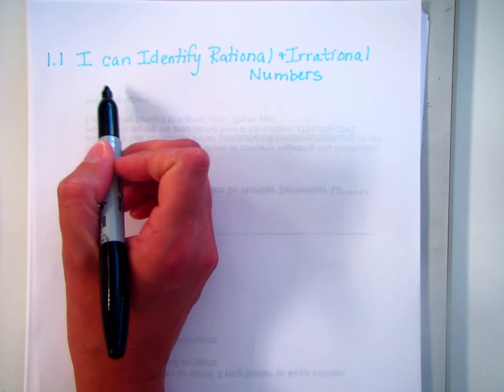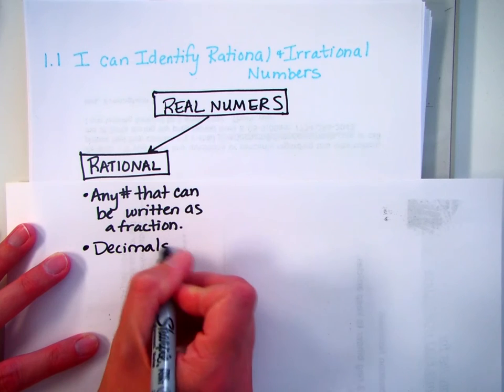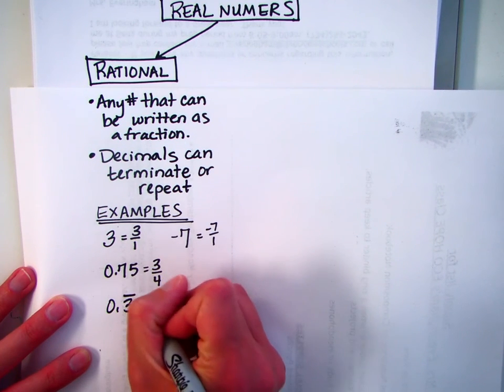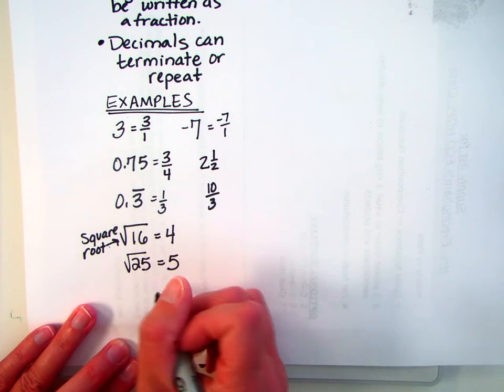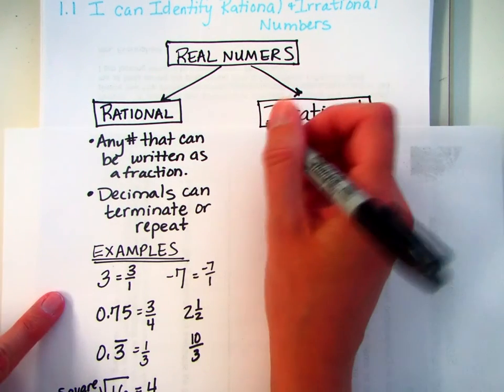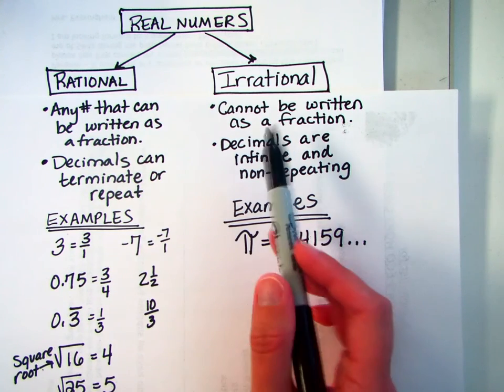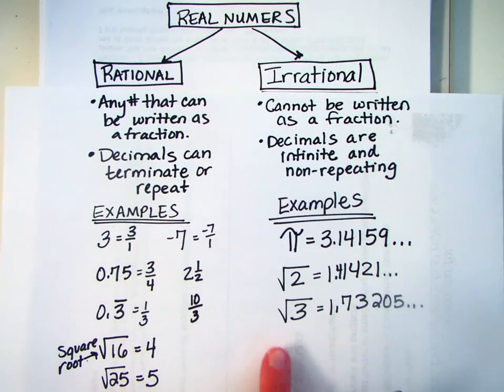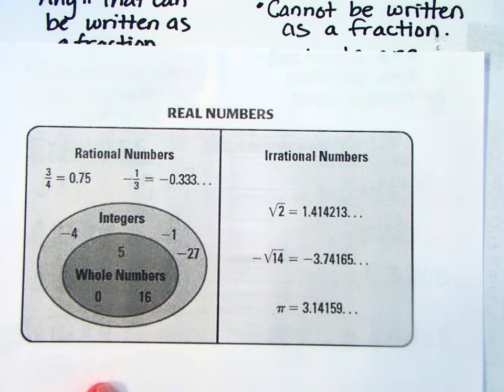1 1 RationalIrrationalNotes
1.1 I can identify rational and irrational numbers